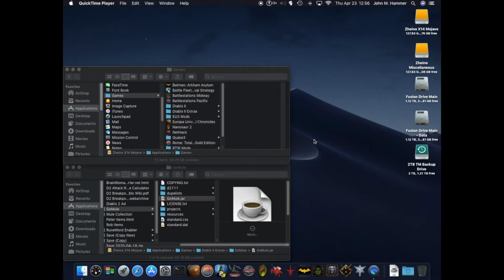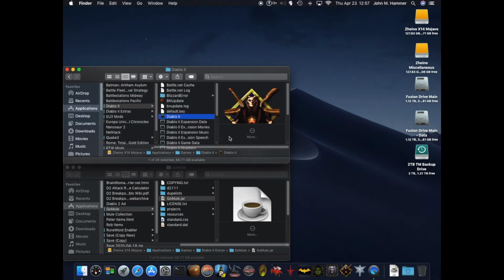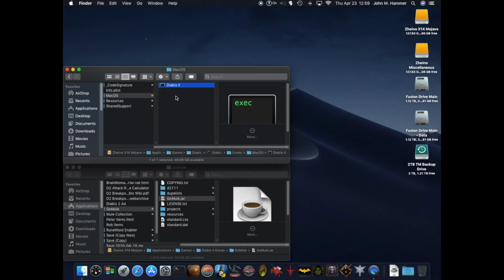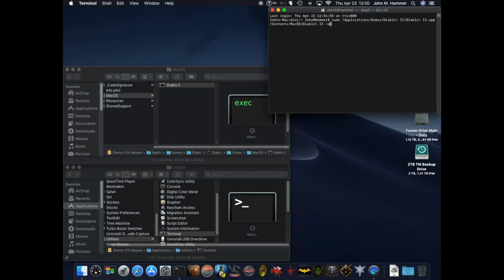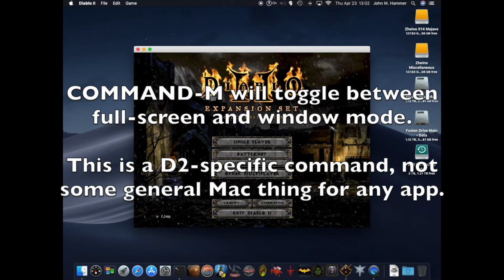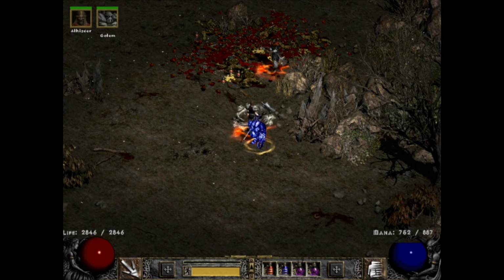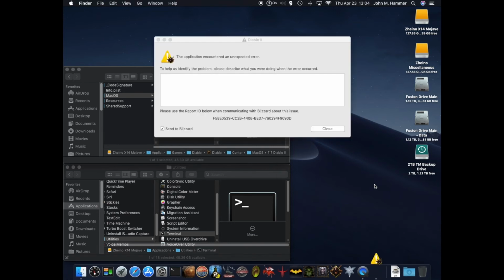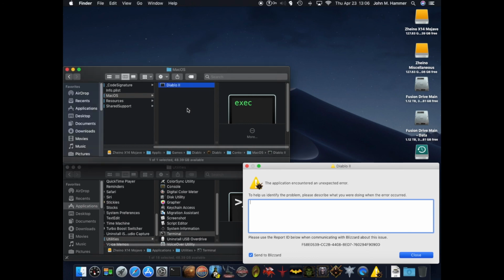Diablo II for Mac – Permissions Error Workaround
In 2016, Blizzard released a version of Diablo II which works on modern Macs. This version, 1.14, received several minor updates in the months that followed. The last one, 1.14d, resolved some outstanding issues but introduced a new error reporting system which for many Mac users causes the game to fail to launch. This failure is due to permissions issues. There are several ways of correcting this, some of which work only temporarily and one of which exposes you and your Mac to vulnerabilities. There is one way to work around this permissions issue which is extremely easy and completely safe, covered in detail in this video. The video is about 10 minutes long but it takes only a few seconds to launch the game using the method described.

Please note that this video does not explain how to buy the game (go to Blizzard's website), how to install the game (follow Blizzard's instructions), or how to play the game (clickity-click-click-click). It only explains how to work around the application permission issues which Blizzard introduced in 1.14d when they added a couple of piggy-back applications designed to make error reporting easier – go figure... Many users have reported this problem on Blizzard's user forums, I've reported it both on their forums and in email, but it's been 4 years so I don't expect this problem to be addressed soon or at all. Fortunately, the workaround is easy and quick and I find it no trouble at all.

I will also note that while Diablo II 1.14d works on modern Macs it is a 32-bit application and so will not run on MacOS Catalina 10.15 or anything later. This is not Blizzard's fault: Apple dropped support for 32-bit applications, and there are good reasons for them to have done so. There is a very simple workaround for this, though: Just create a volume on your boot drive and install MacOS Mojave 10.14 onto it, then you can boot into that volume any time you want to play Diablo II or use any other application which is not 64-bit. Blizzard claims to be working on a 64-bit version of Diablo II for Mac but don't hold your breath since it's a 20-year-old game and it's kind of amazing that they're putting any resources into it at all.

Please be welcome to ask questions, I'll do my best to respond promptly.